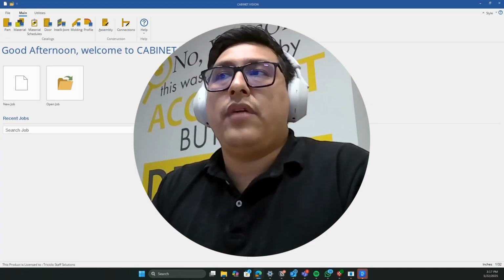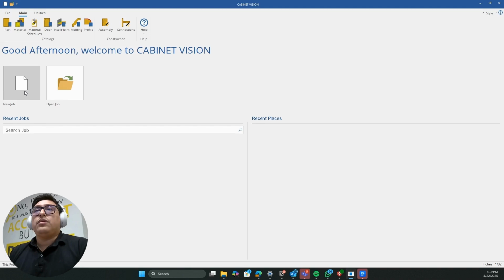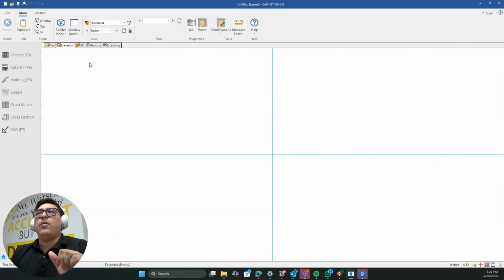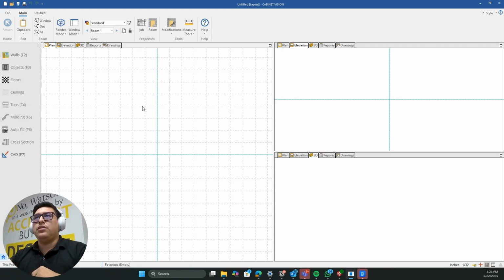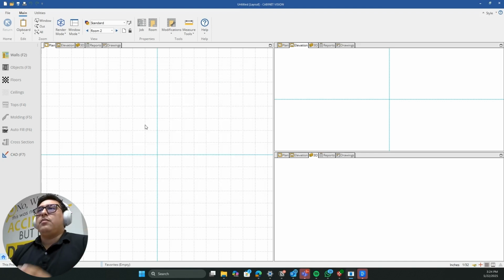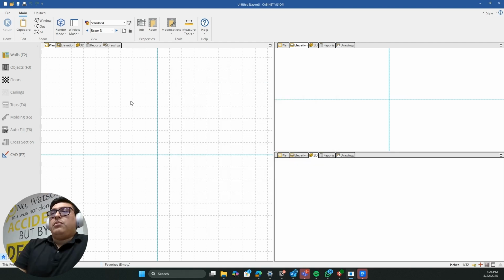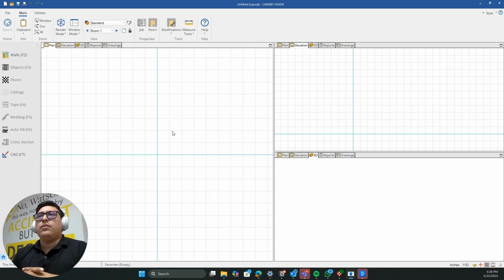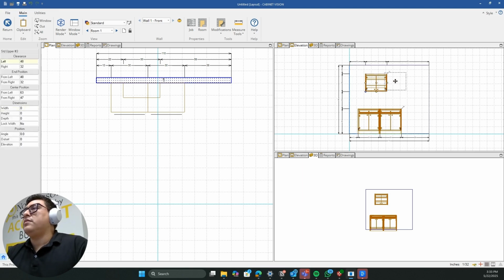Cabinet Vision for Drafters – Job, Room, and Cabinet Level Basics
New Tutorial: Getting Started with Cabinet Vision 🛠️
In our first Cabinet Vision tutorial, Esteban Portillo, Drafting Supervisor at DuckWorks, walks you through the basics—step by step.